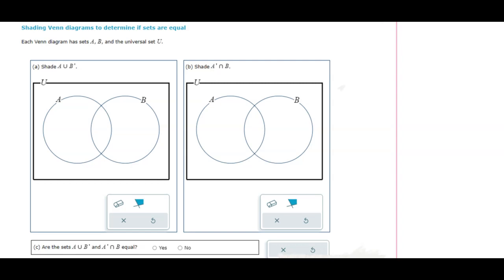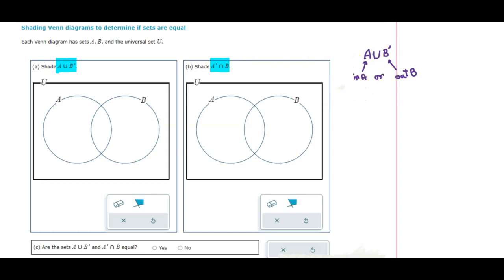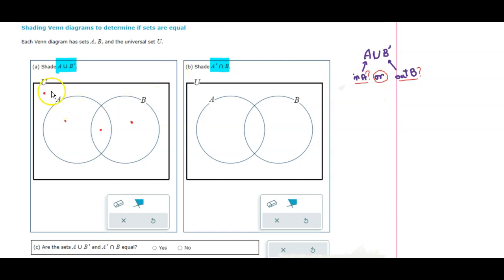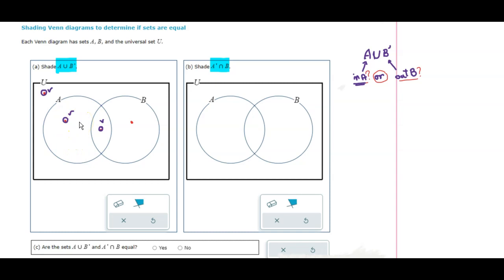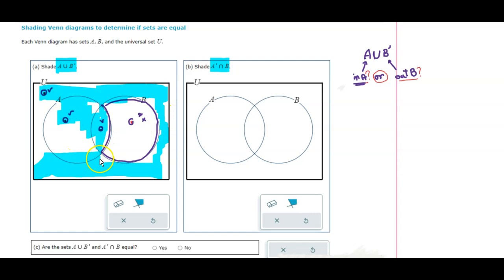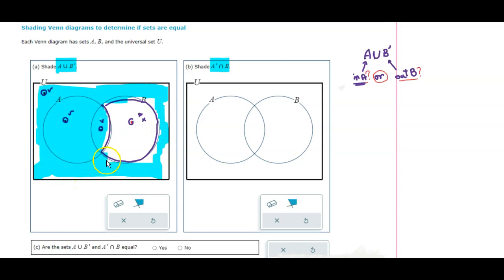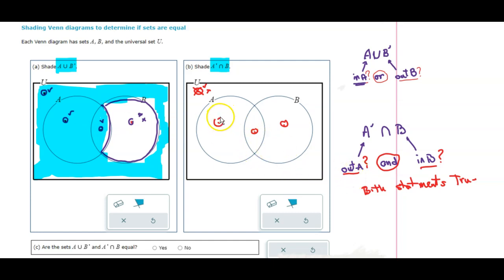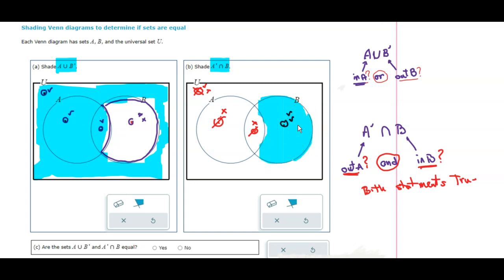Shading Venn diagrams to determine if sets are equal